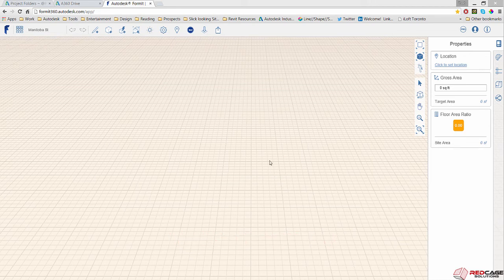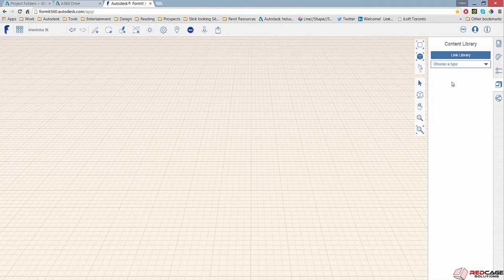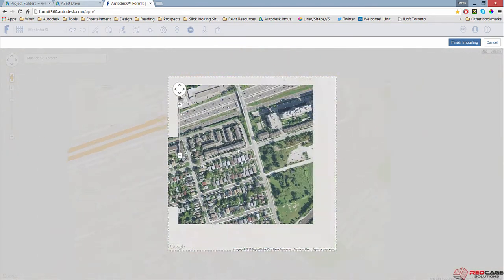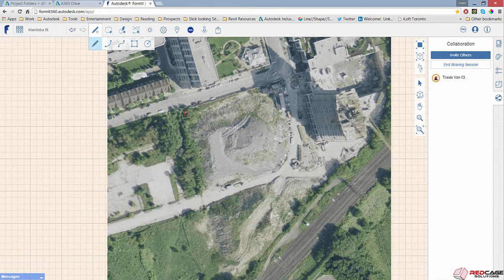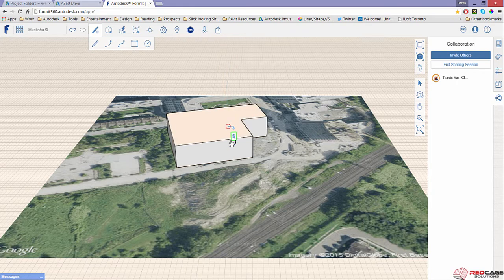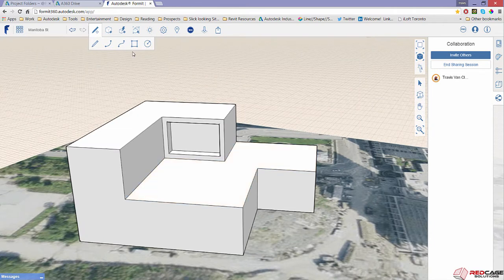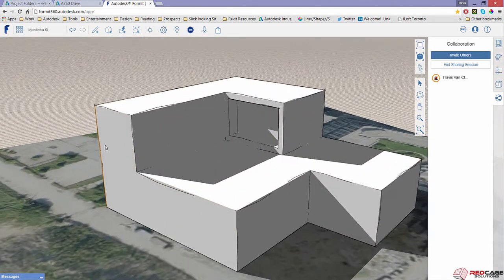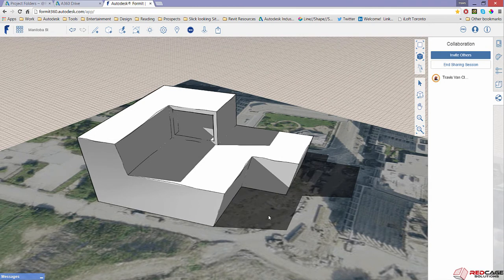Introduction to FormIt 360 Pro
In this video we explore some of the features in FormIt 360 Pro, starting a sketch and conceptual mass, graphic features  and getting your geographic location set up.